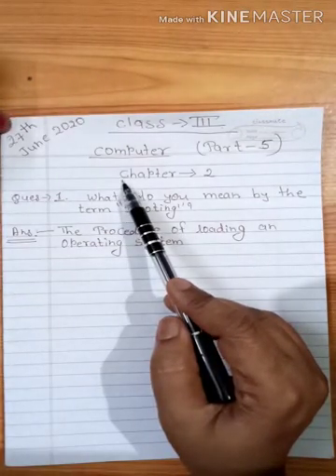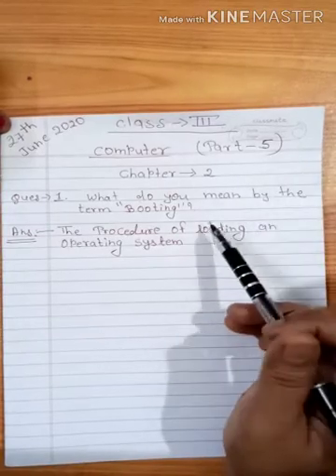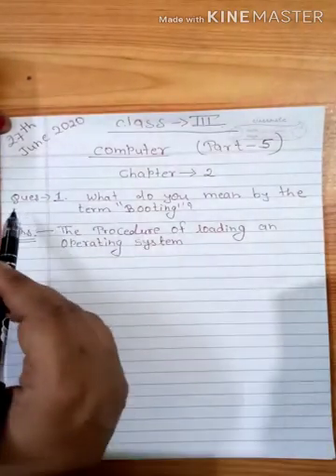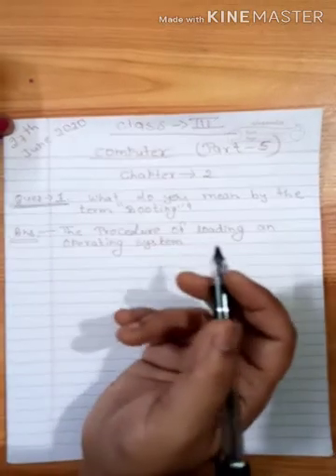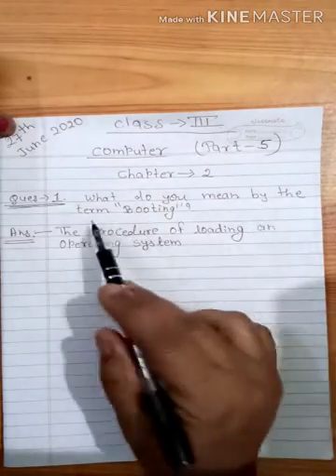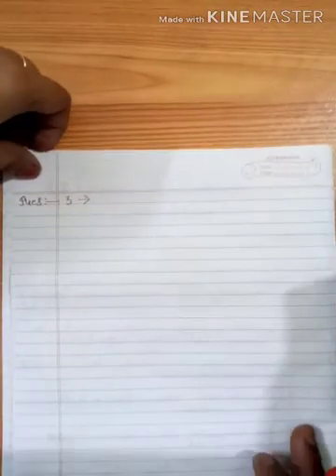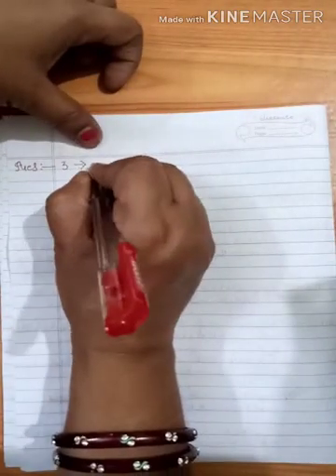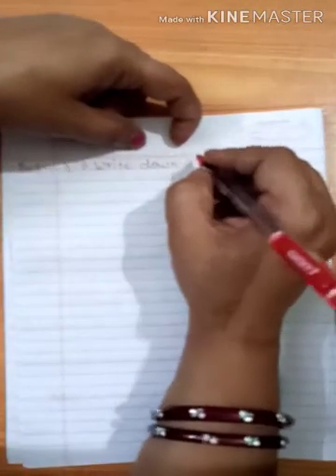Class 3/ COMPUTER/CH-2/PART-5